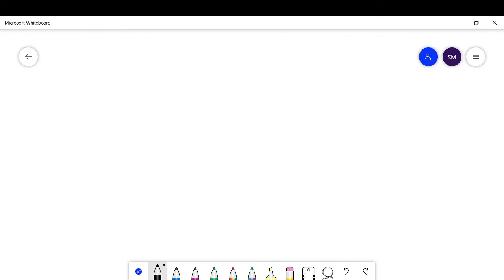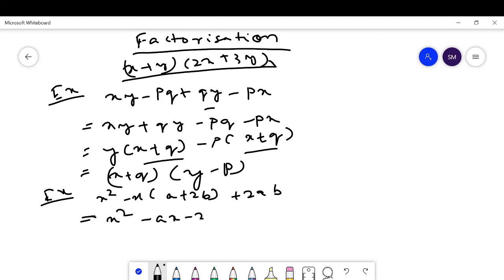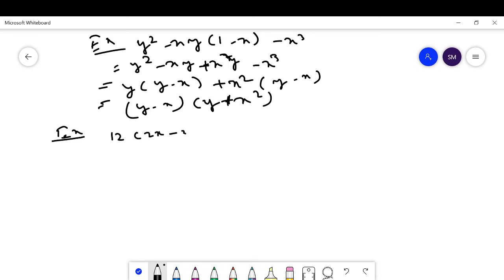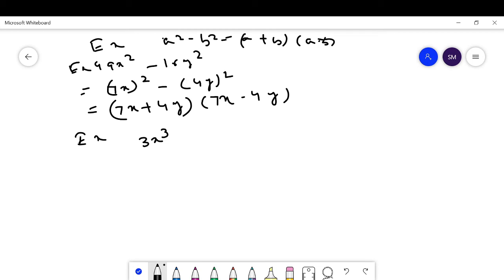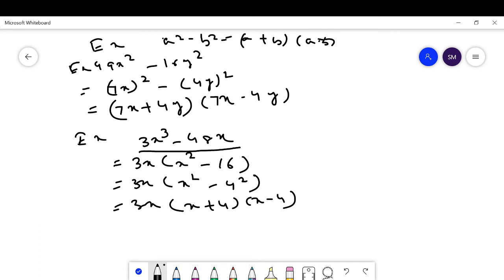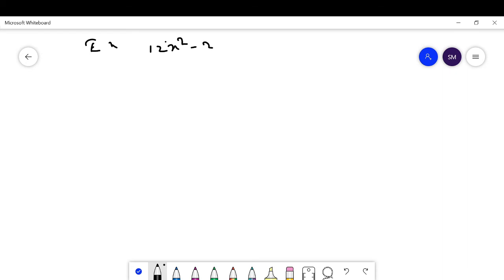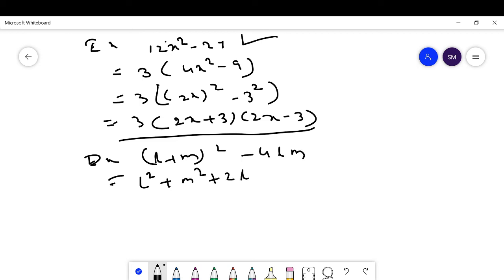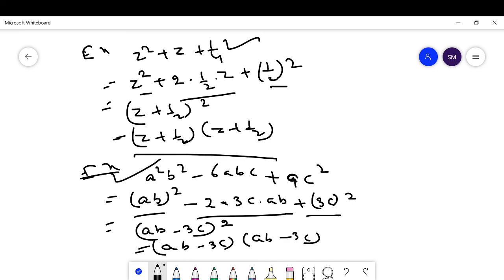class 8th algebraic expressions 7th video CBSE/OLYMPIAD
PRESENTING YOU  68th  VIDEO OF OUR CHANNEL .WELCOME TO OUR CHANNEL THIS CHANNEL IS YOUR ONE STOP SOLUTION FOR MATHMATICS OF CLASS  7TH,8TH ,9TH,10TH COMPLETELY FREE OF COST   INCASE YOU MISS THE VIDEOS GO AND CHECKOUT PLAYLIST AND WATCH ALL THE VIDEOS FROM THERE